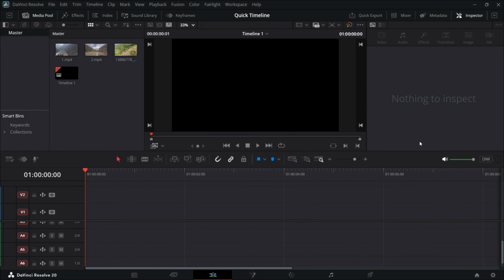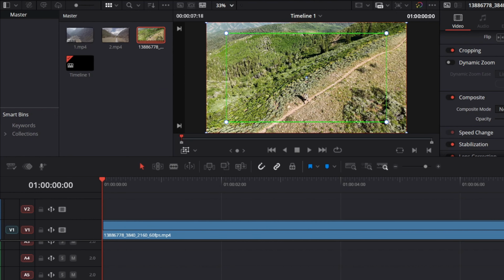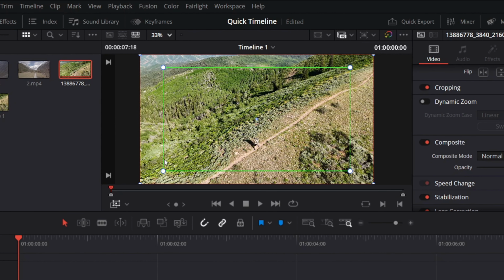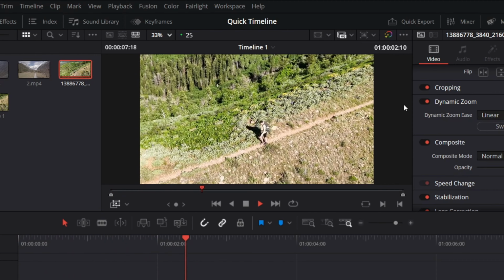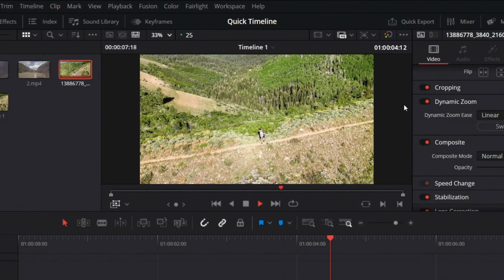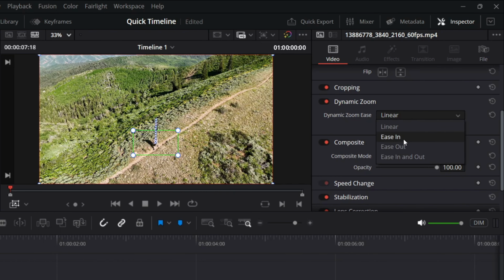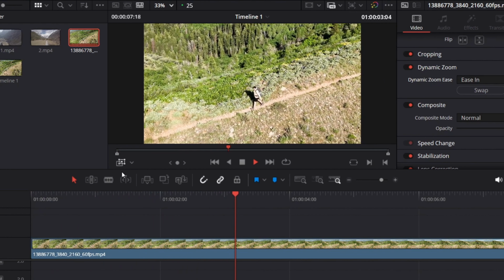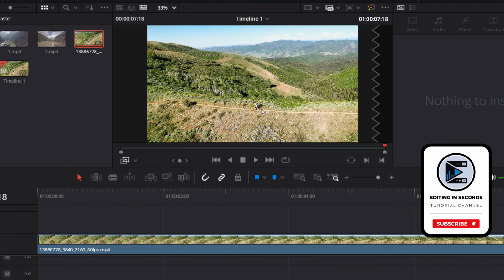How to Add Dynamic Zoom in DaVinci Resolve (DaVinci Resolve Tutorial)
In this quick and easy tutorial, you’ll learn how to add Dynamic Zoom to a video clip in DaVinci Resolve step by step. If your shots feel static or flat, Dynamic Zoom is a powerful built-in tool that adds smooth motion and makes your videos look more professional.

In this video, you’ll learn:

How to enable Dynamic Zoom in DaVinci Resolve
How to adjust zoom start and end points
How to customize zoom direction
Tips for cinematic movement
Common Dynamic Zoom mistakes to avoid

Dynamic Zoom is perfect for:

YouTube content
Cinematic edits
Social media videos
Documentary-style projects

Whether you're a beginner or experienced editor, this tutorial will help you add smooth motion effects quickly and efficiently.